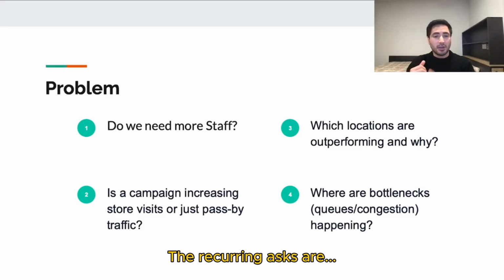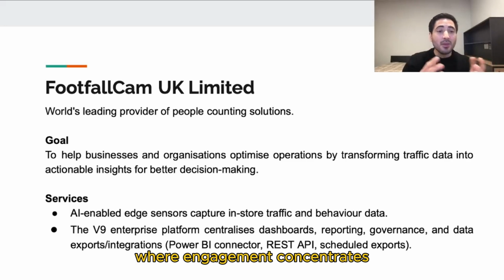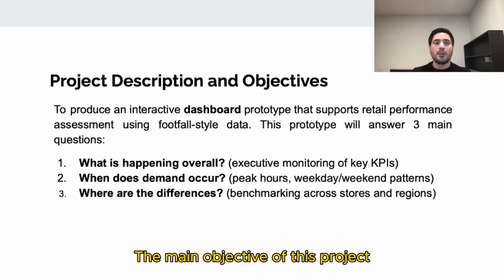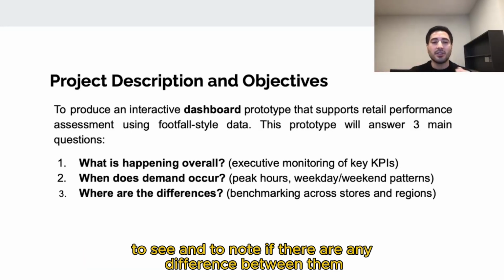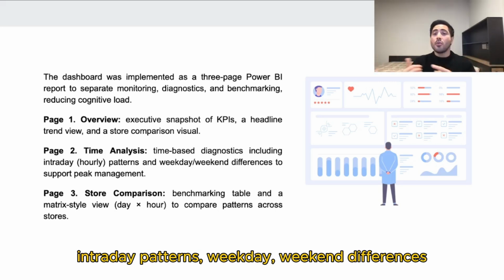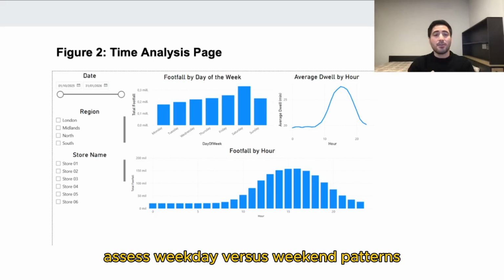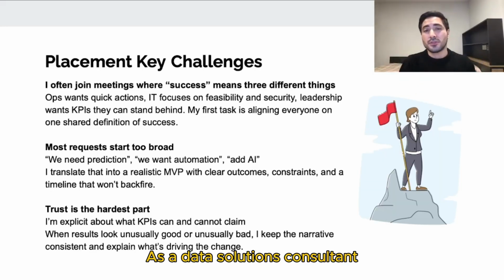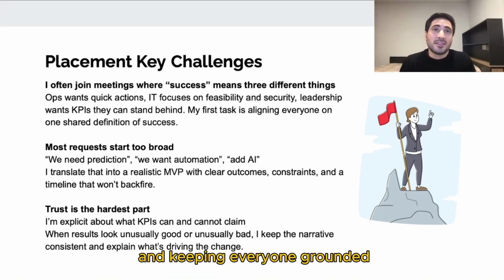Industry Placement Experience and Project Overview - Waldir Nunez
MSc Data Science and AI - University of Liverpool.